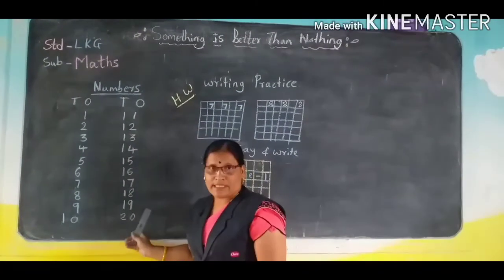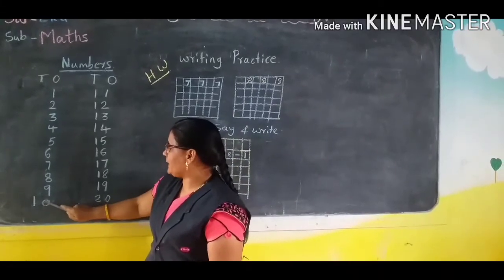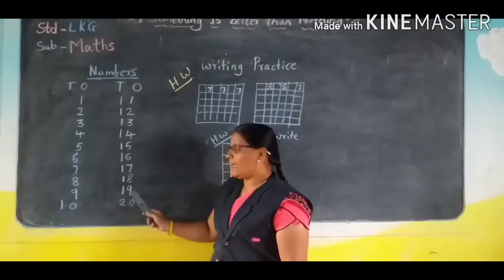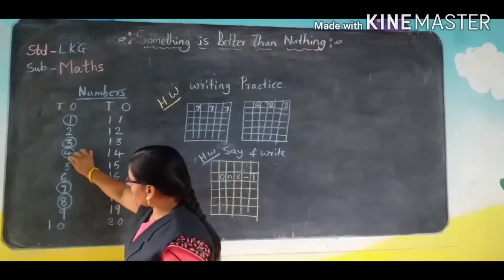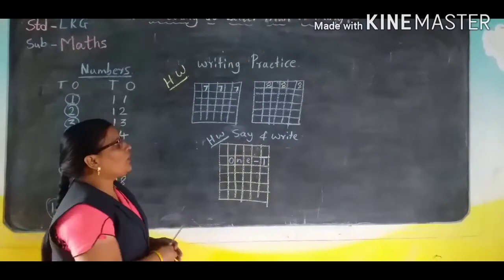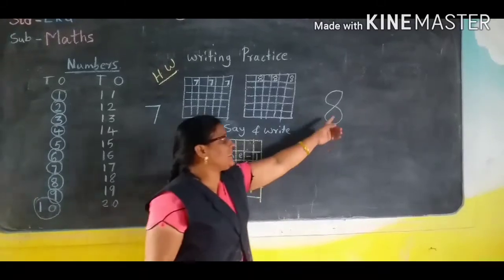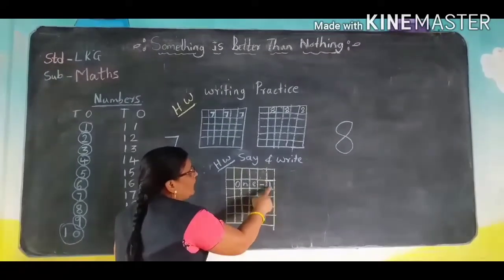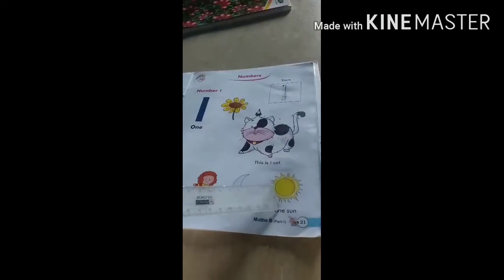LKG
Maths- 1 to 20 ( Oral ), 7 & 8 - ( Written ), One- ( In words )